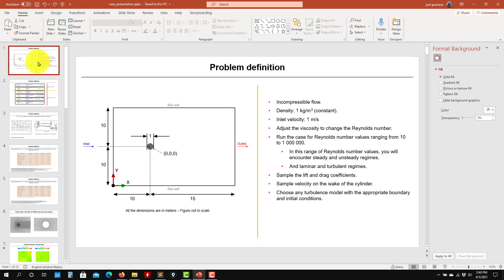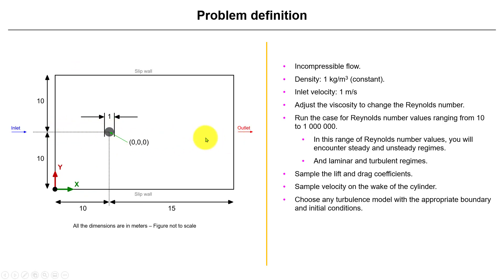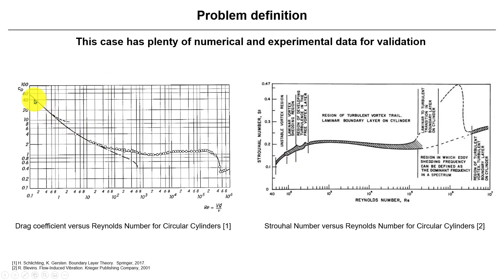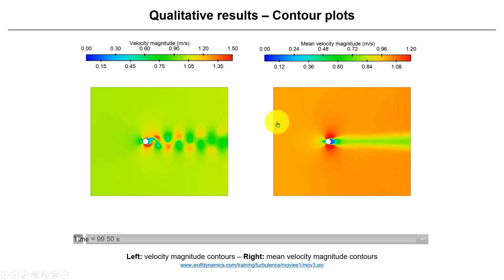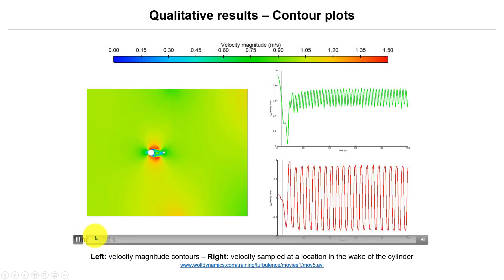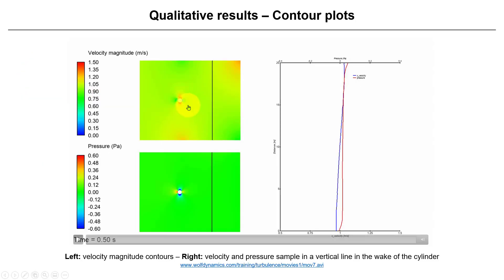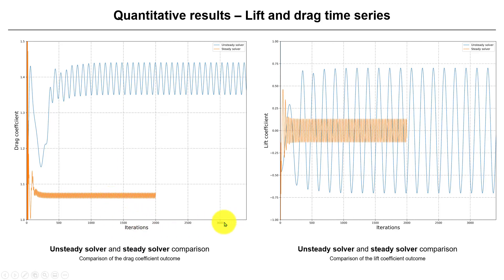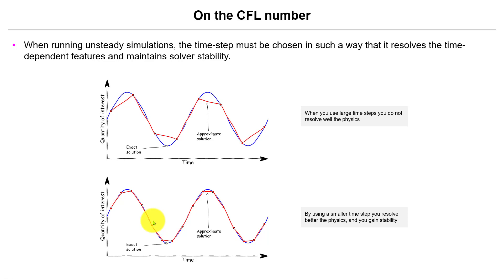Tutorial 5 - Part 1 - Flow around a circular cylinder - 2D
Tutorial 5. Flow around a circular cylinder - 2D.

Flow around a circular cylinder - 2D steady and unsteady simulations - From laminar to turbulent flow.
- Geometry generation.
- Mesh generation.
- Case setup in Fluent stand-alone.
- Basic post-processing.
- Uniform vs. non-uniform initialization.
- Post-processing in Ensight.